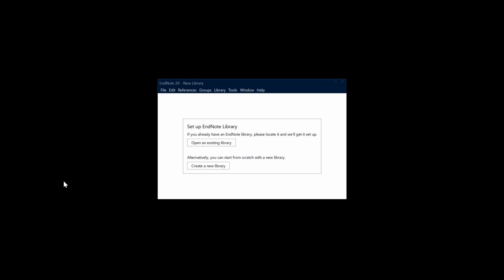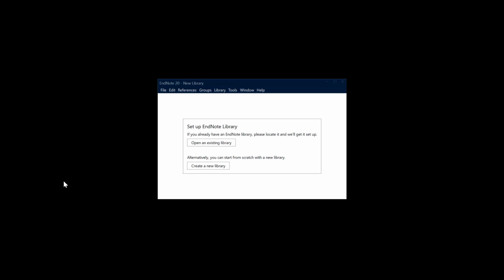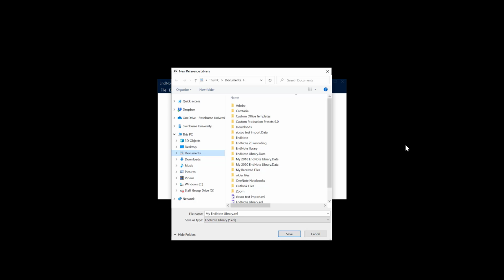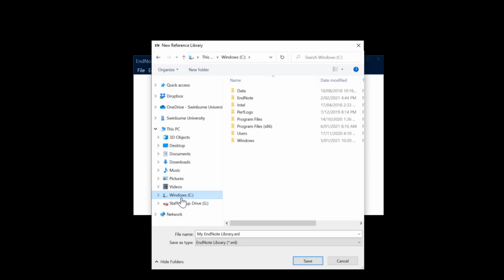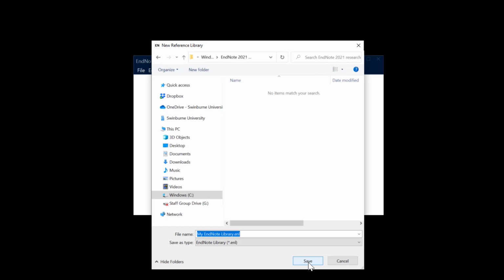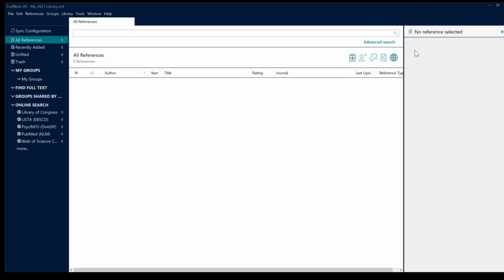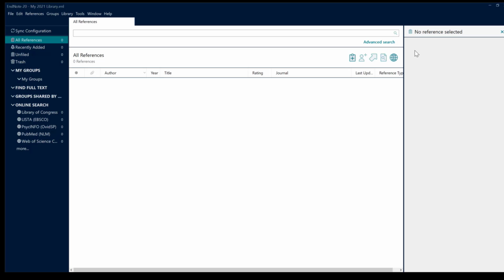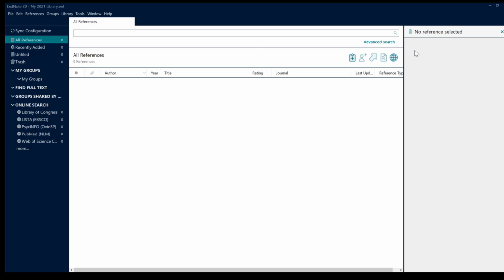Introduction to EndNote 20 basics - Getting started